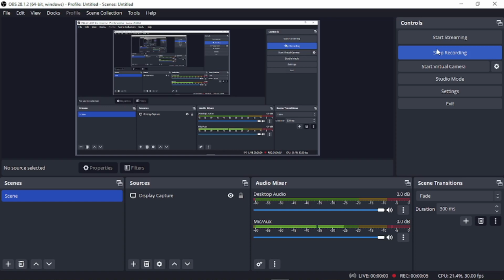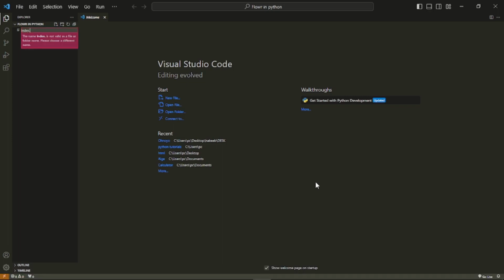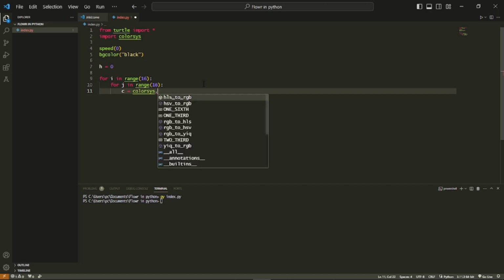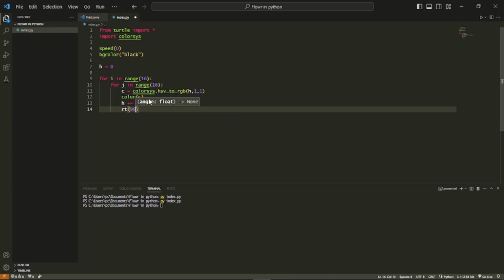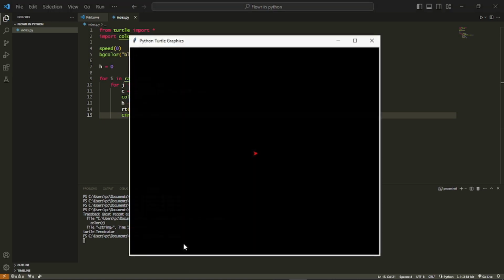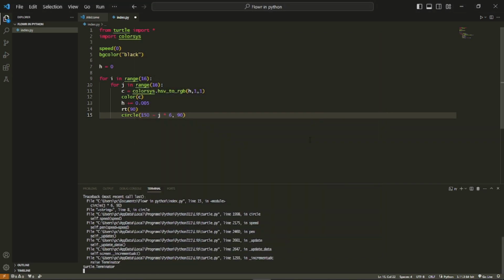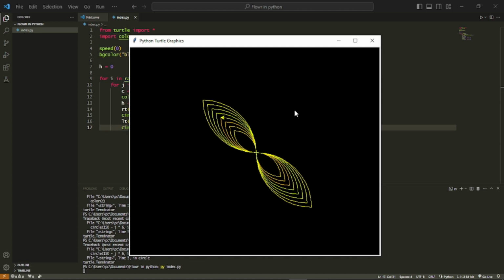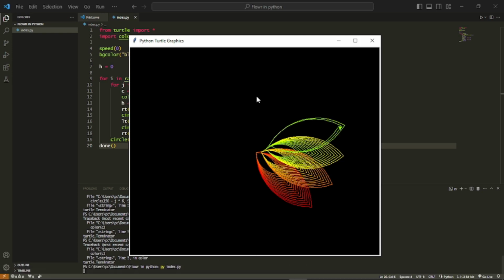Python Tutorial | How To Create Flower Using Python Turtle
Hello Friends! Today We Are Going To Learn:
How To Make Flower Using Python Turtle,